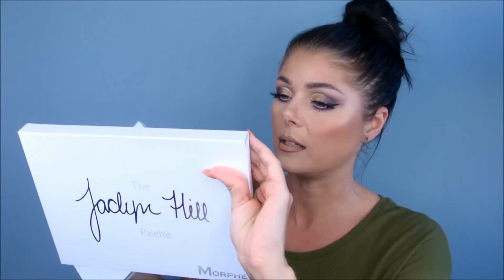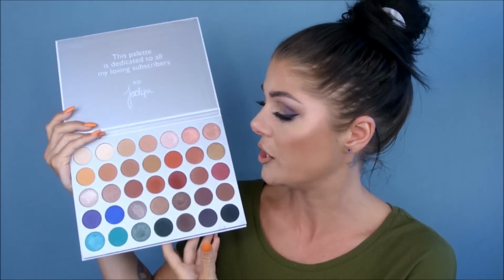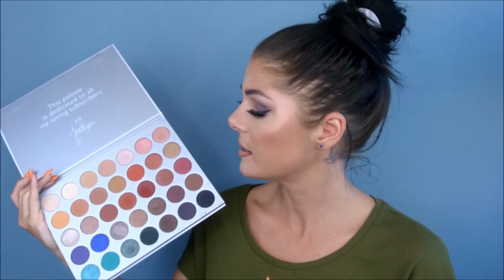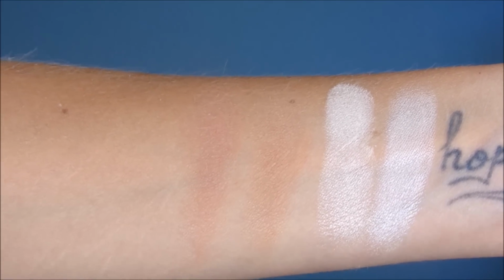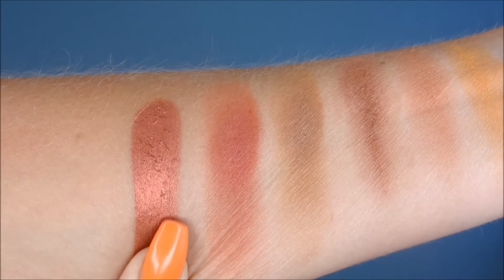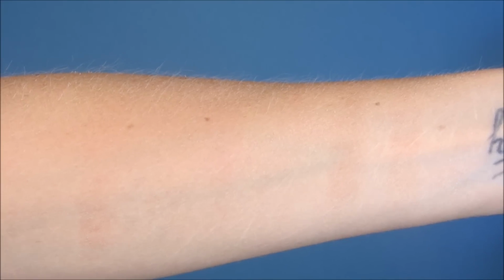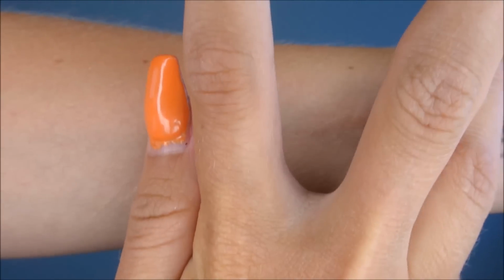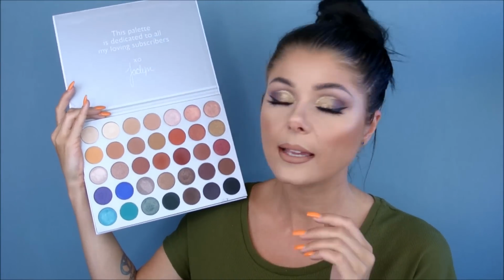Jaclyn Hill x Morphe Palette | Review + Swatches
Hello beautyloving unicorns and welcome to this video where I finally share my thoughts on the Jaclyn Hill x Morphe Brushes Palette plus live swatches of all the shades. A tutorial on this look will be up very shortly! :)

(I bought this with my own money)

♡ US Go Buy

The Company I Use For Shipping American Makeup To Europe

♡ SIGMA Beauty

♡ $5 Minklashes At Dodolashes